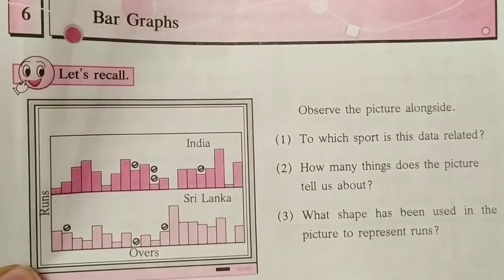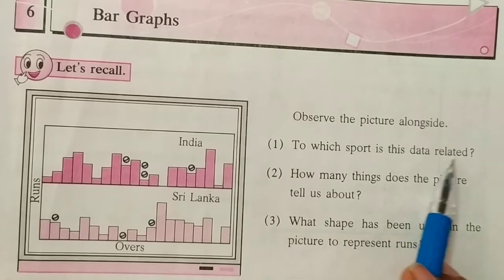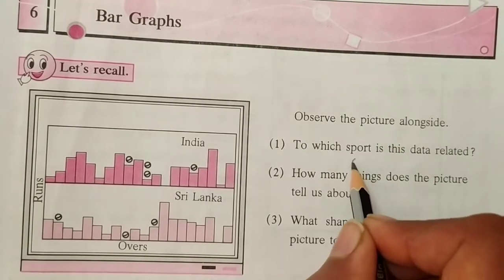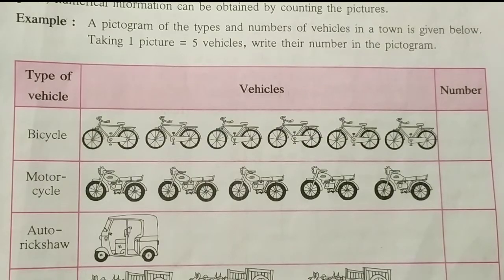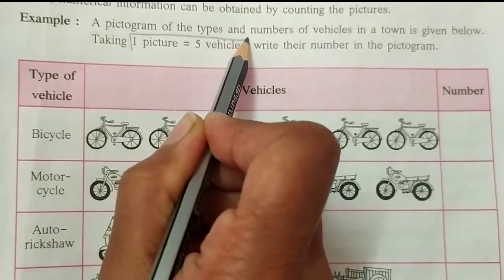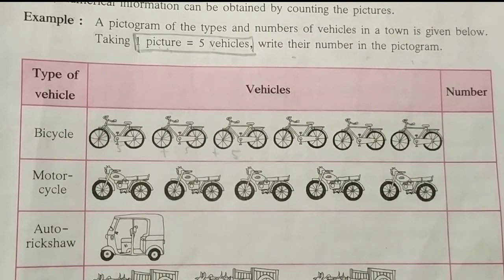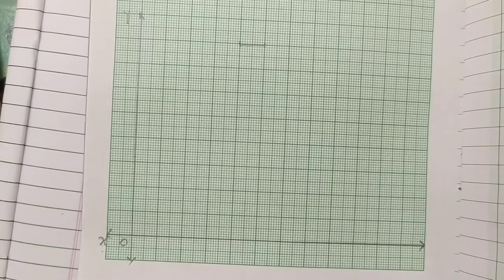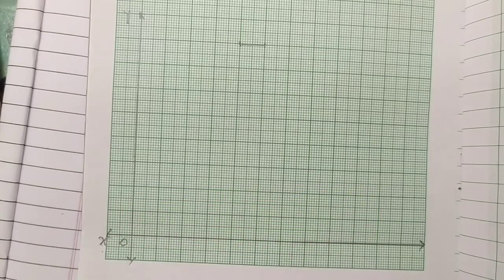Bar graph class 6।chapter 6 class 6।6th std maths।SSC board maths class 6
Introduction of bar graph and detailed information about graph paper,X, axis and y axis